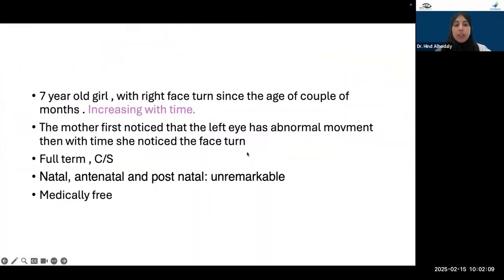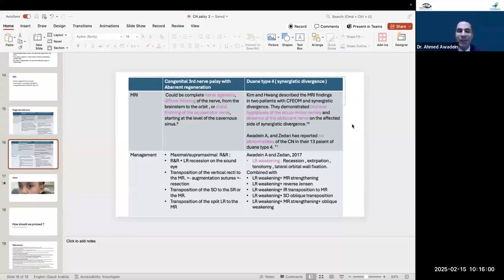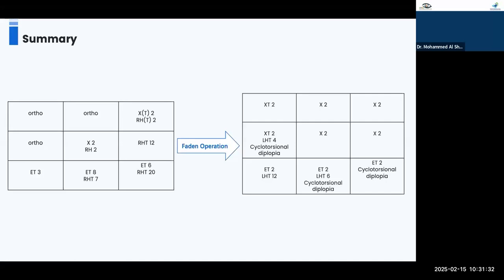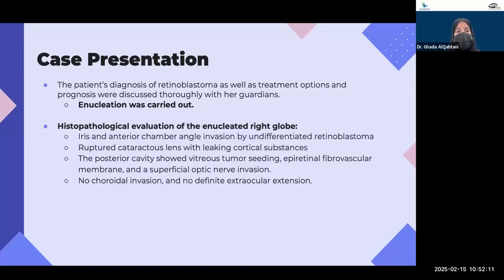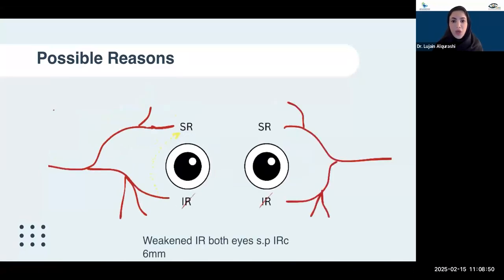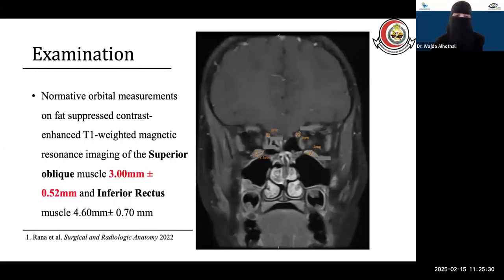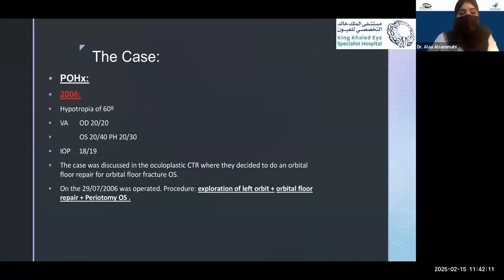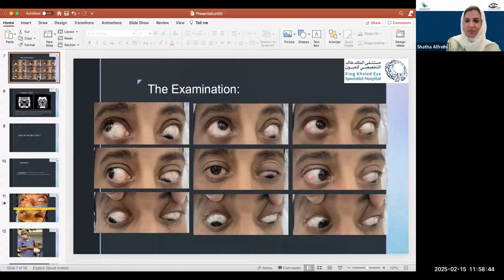SGPOS: Combined Teaching Round – Case Discussions